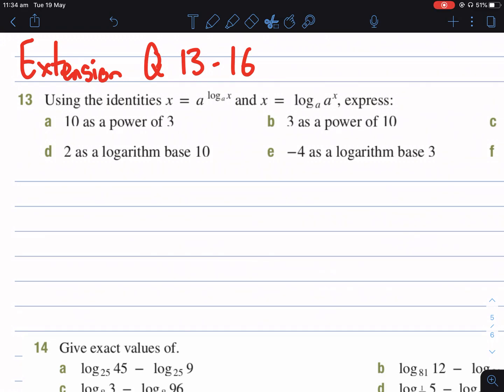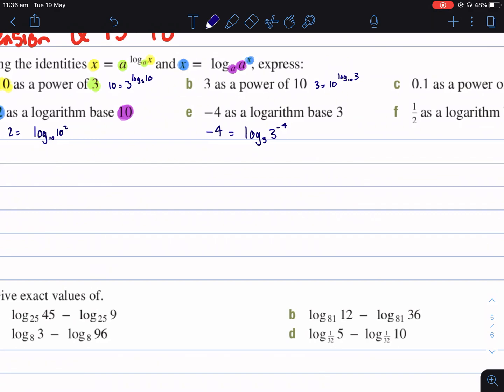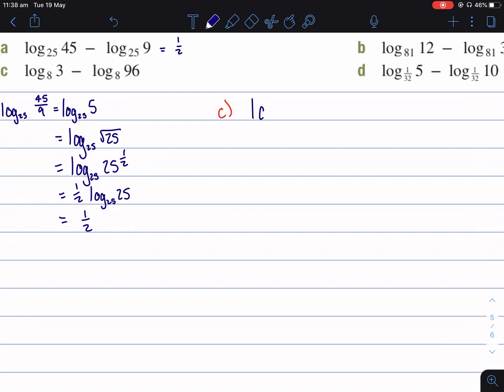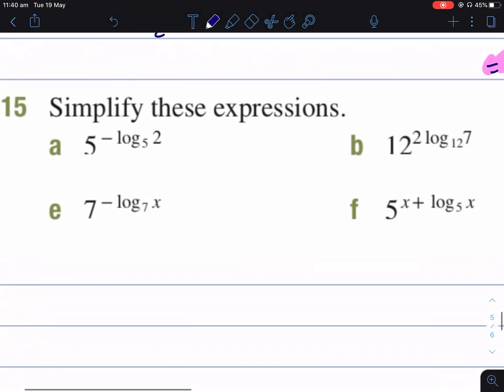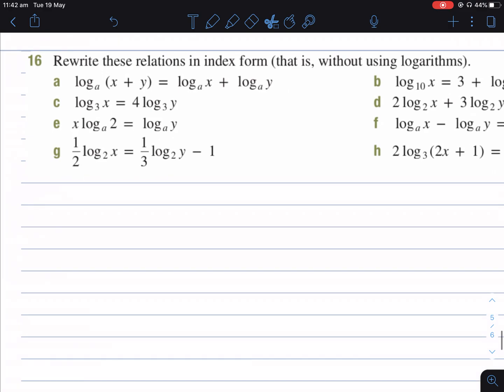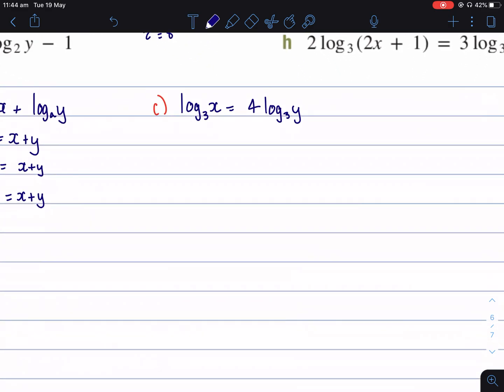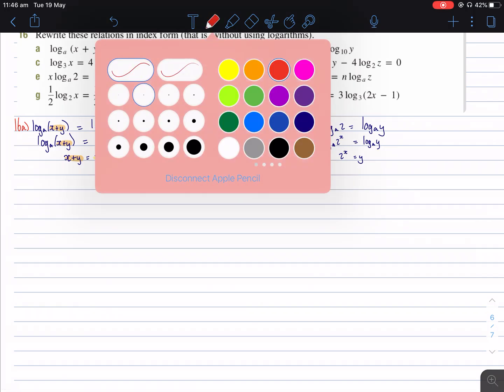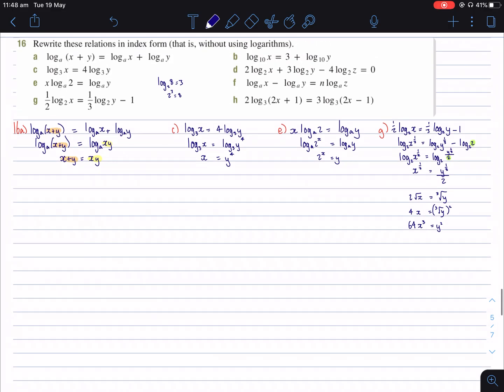2020 Year 11 Maths Advanced Ex 7d/8d Questions (Extension 13-16)